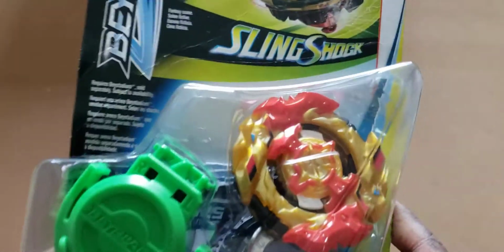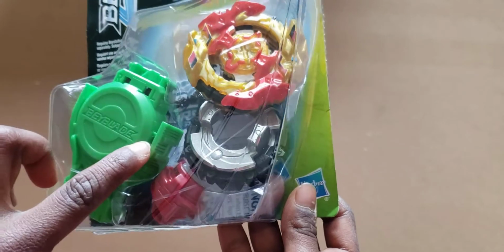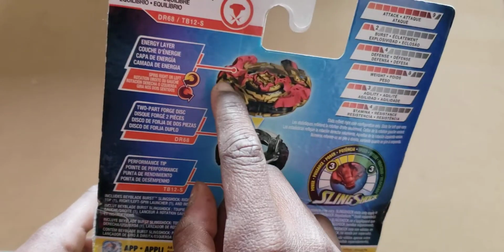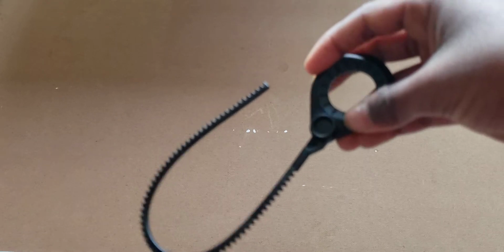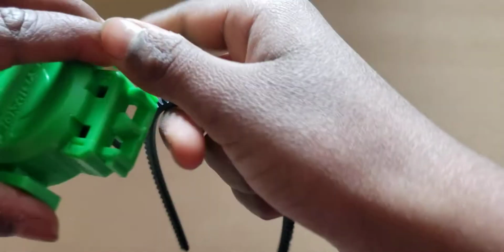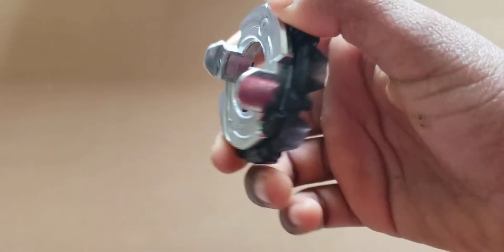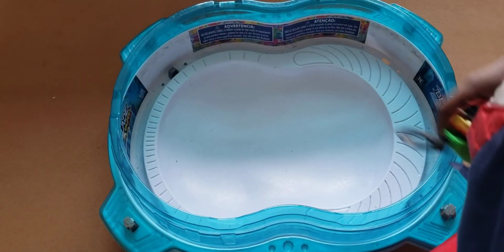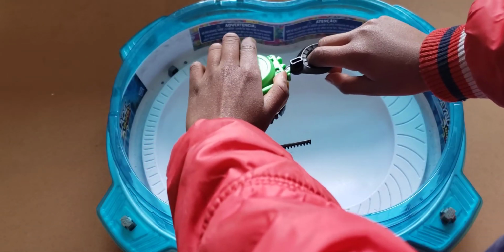Unboxing Beyblade Burst Turbo Spryzen S4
In this video, iam unboxing the Beyblade Burst Turbo Spryzen S4 and show you how to launch it.